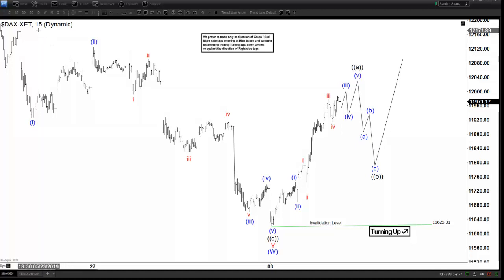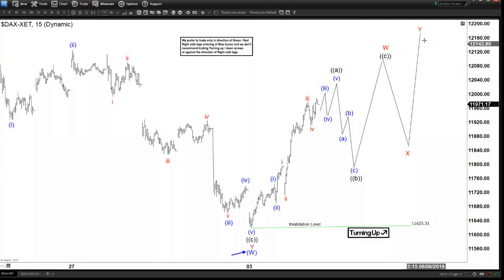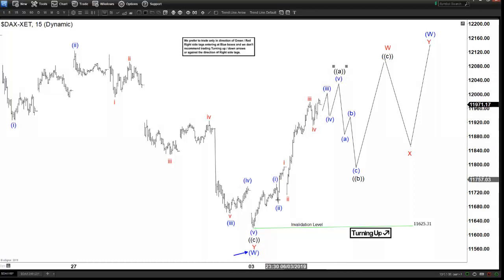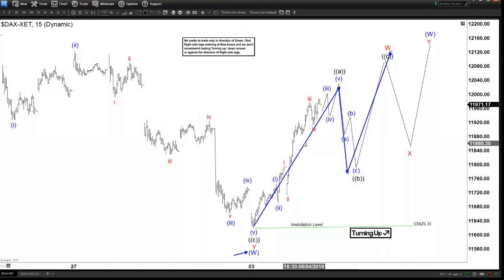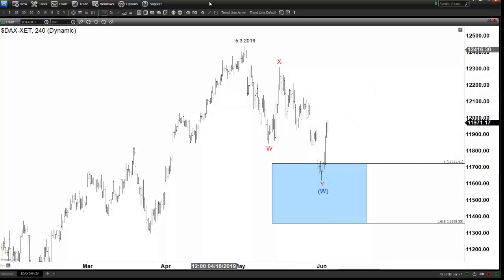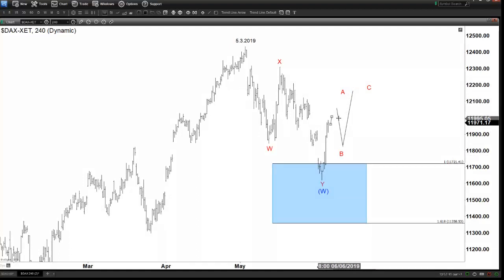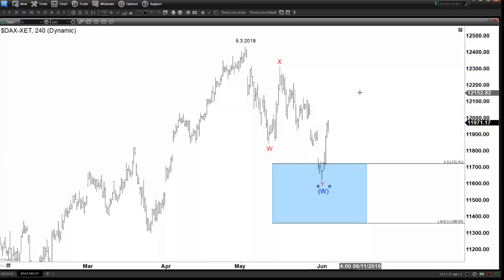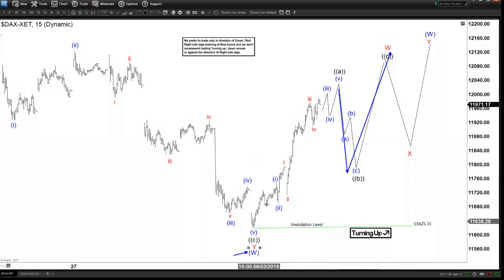Further Strength in DAX in Short Term | TECHNICAL ANALYSIS | ELLIOTT WAVE FORECAST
DAX shows a short term impulsive structure from June 3 low favoring further upside.

✪ Important Tags